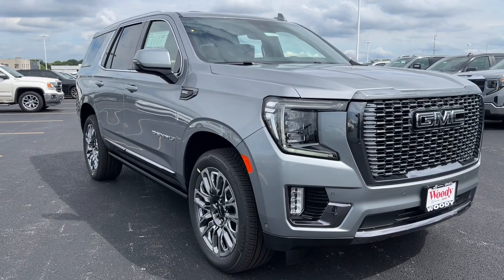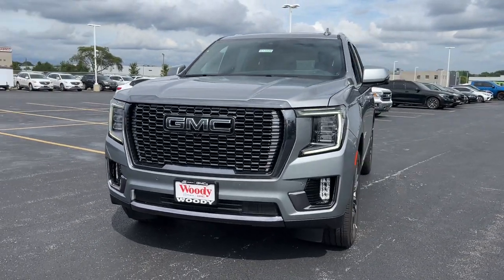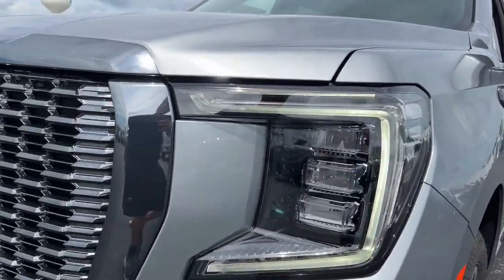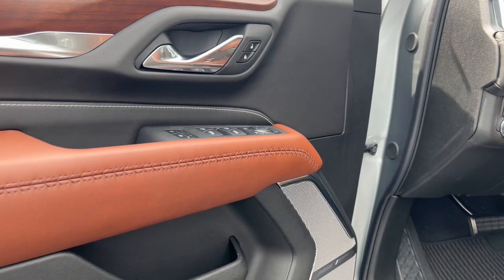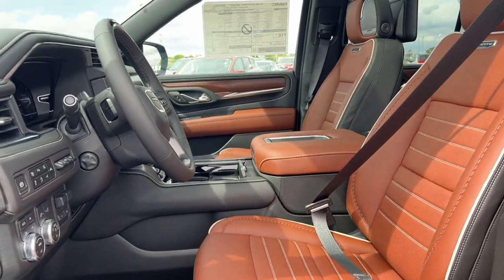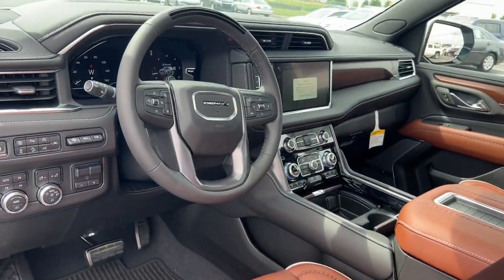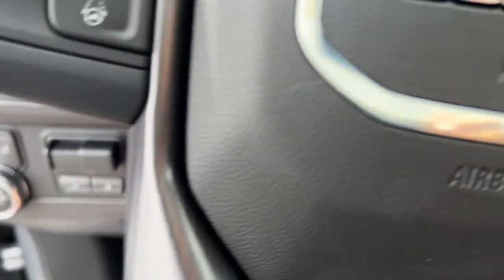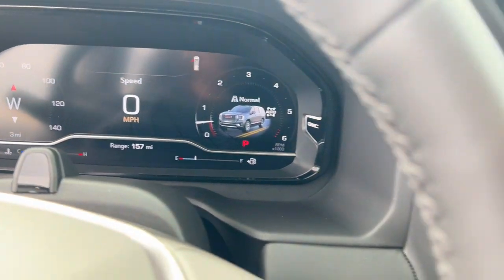2024 GMC Yukon Denali Ultimate Naperville, Plainfield, Aurora, Oswego, Chicago IL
New 2024 GMC Yukon Denali Ultimate available at Woody Buick located in 1585 W Ogden Ave, Naperville, IL, 60540.
Stock#: G12806 - VIN#: 1GKS2EKL2RR365350

You're gonna love the  2024  GMC Yukon. Here's a stylish Yukon that's built to work hard but make it look and feel easy. Impressive towing capability, a smooth, quiet ride, luxurious cabin with oodles of cargo space, touchscreen infotainment with smartphone integration,   and head-turning good looks make this family-friendly, 3-row SUV the perfect choice. The following are some of this vehicles highlighted options: Heated Steering Wheel
, Apple Carplay®/Android Auto®, Head-Up Display, Heated/Cooled Front Seats, Wireless Charging Station, Panoramic Roof, Navigation System, Keyless Entry, HANDS-FREE LIFTGATE, Heated Driver Seat. Make road trip memories in this luxurious and capable Yukon. Come in for a fun and easy test drive. Our team will make it the best part of your day.